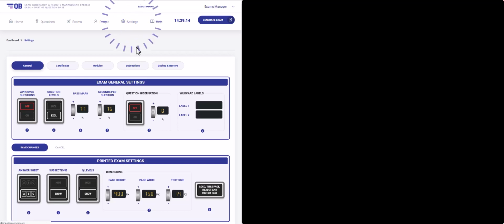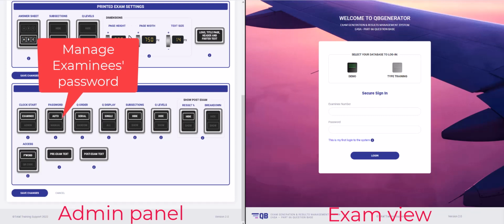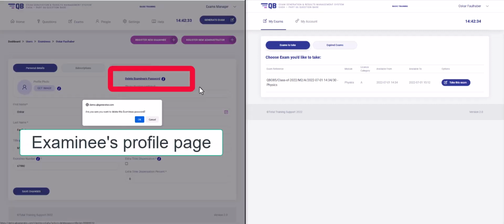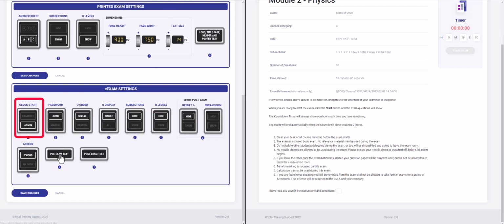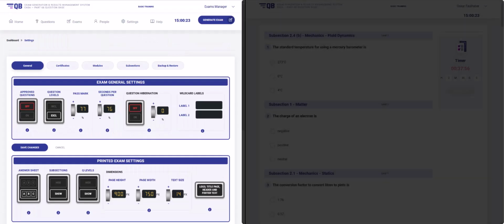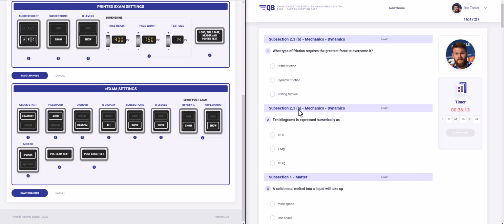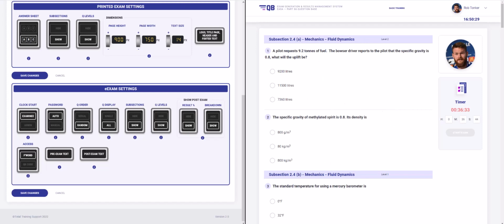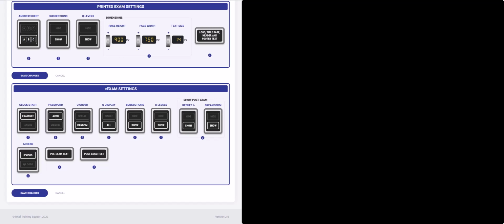e exam settings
This video tutorial tells you how to configure your e-exam settings on the QBgenerator Part-66 Exam Management software